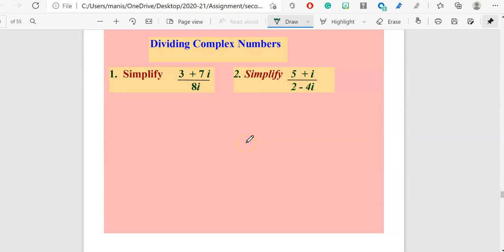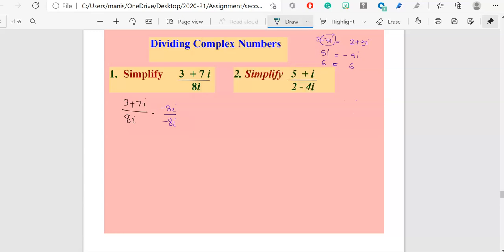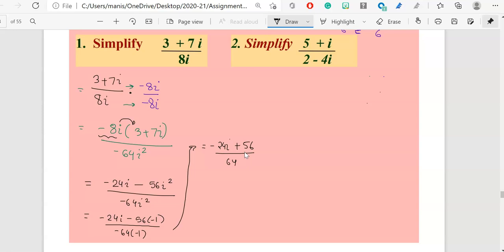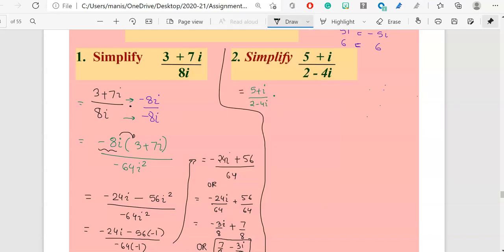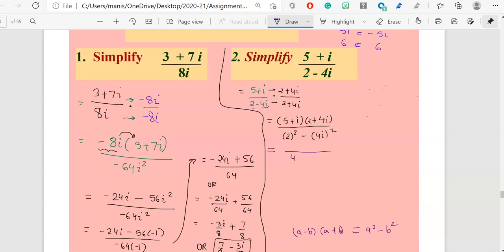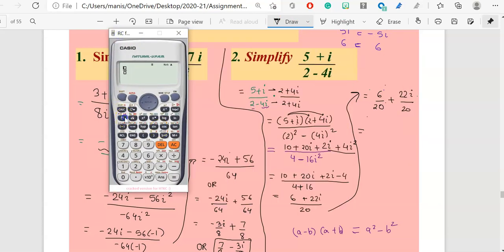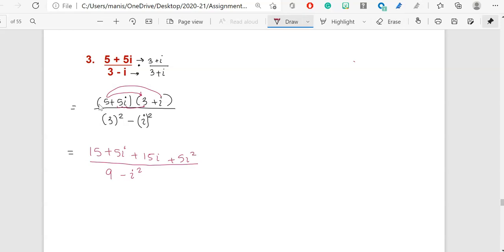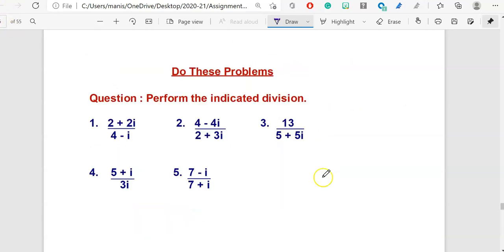Concept: Dividing Complex Numbers